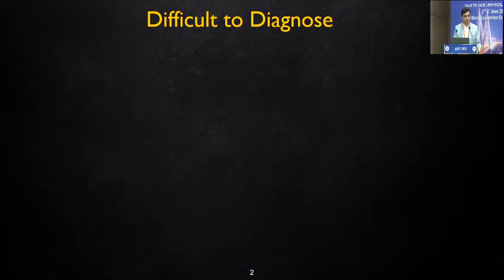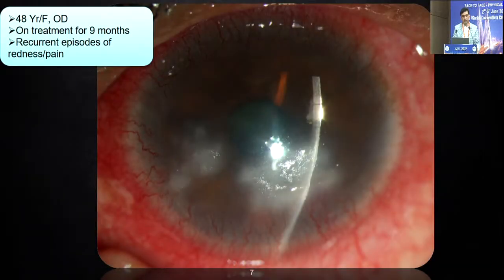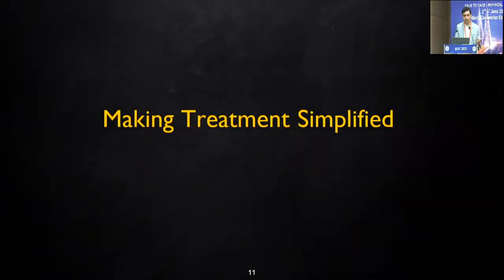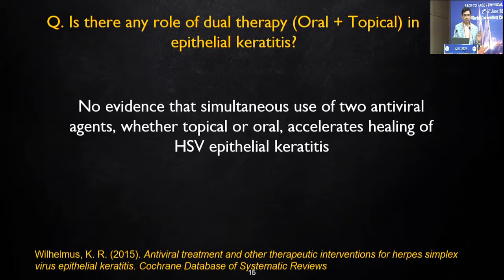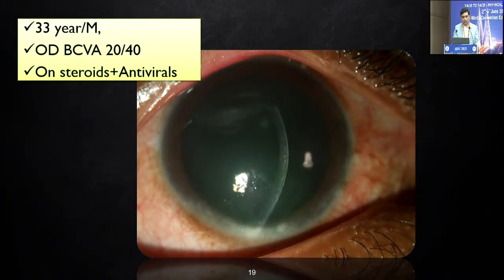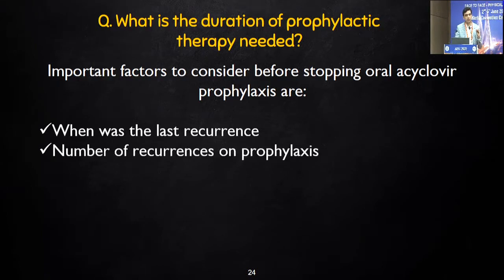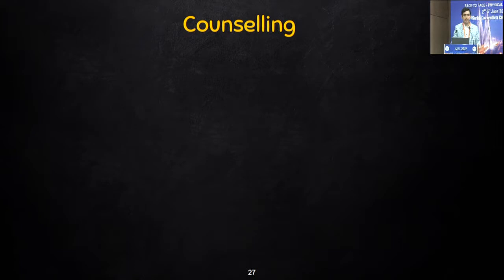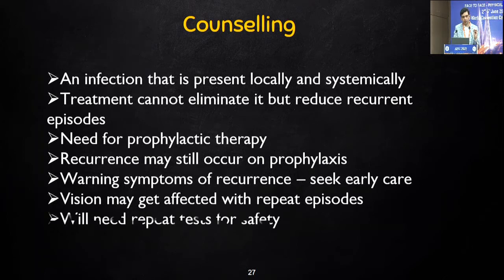AIOC2022 IC307 topic DR VIKAS VEERWAL MY TOP 10 PEARLS FOR DIAGNOSIS AND MANAGEMENT OF HSV